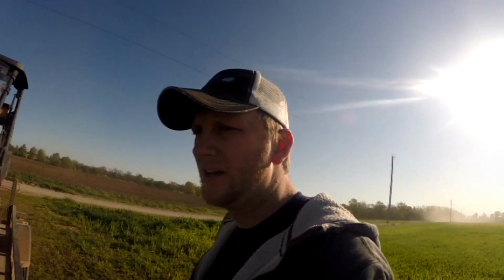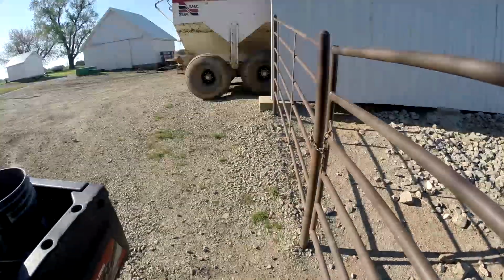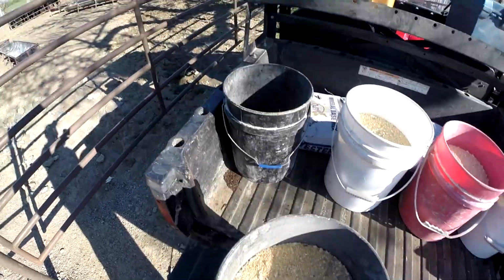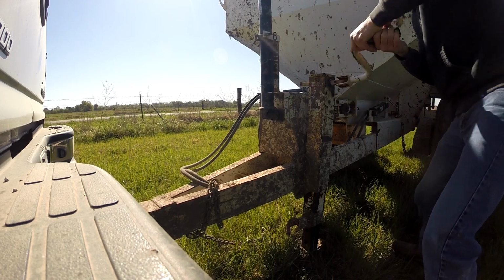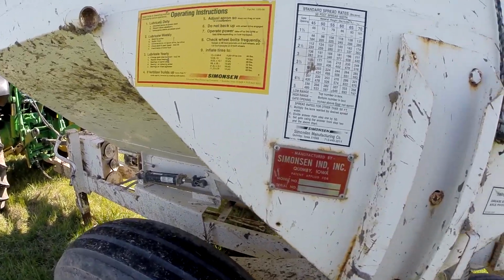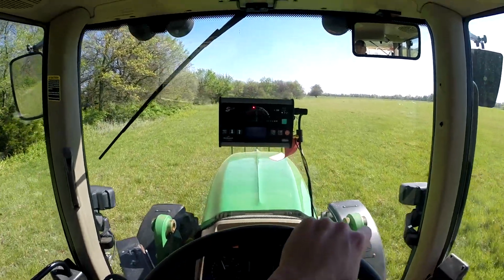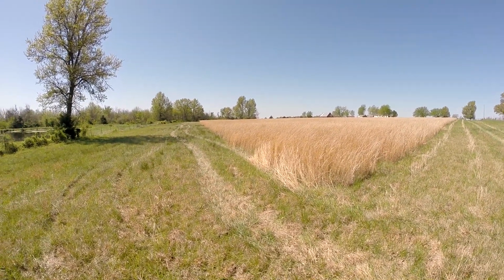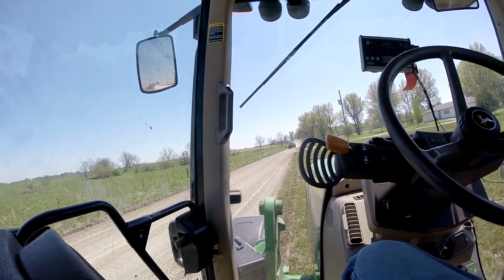Spring 2020!! Applying Fertilizer to pastures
Finishing applying fertilizer to pasture and hay ground for 2020. Been very wet this spring so far. We normally would have had everything done about two weeks prior.